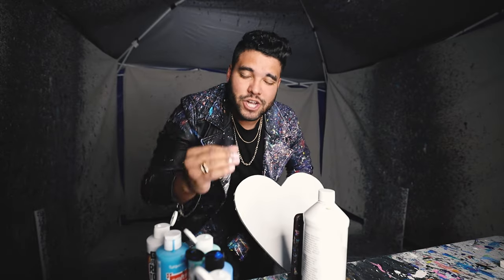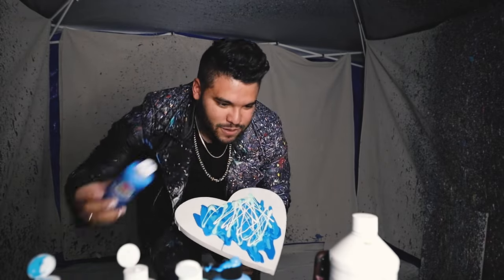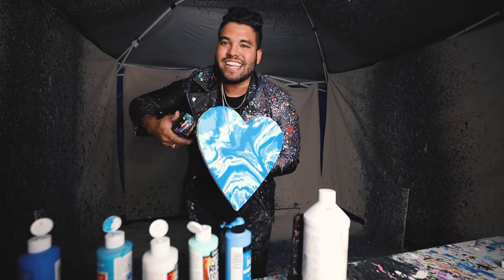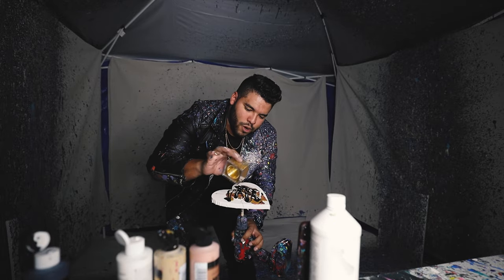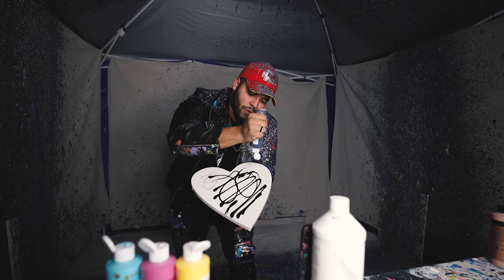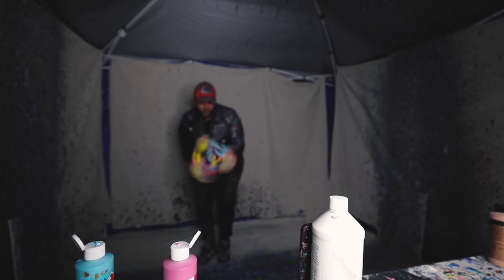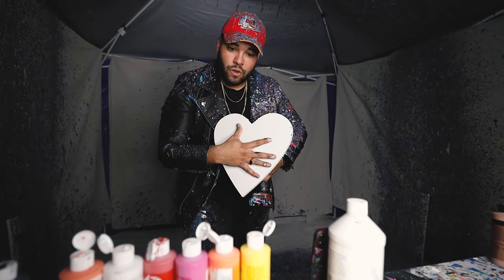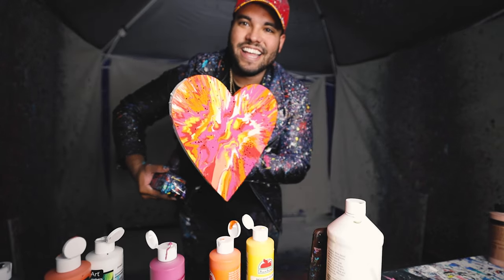Spin Art Heart Canvas! They're AMAZING! Johnny Q Daily Vlog Episode #84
Spin Art Heart Canvases! Yes! These are heart shaped canvases and they turned out incredible! I am going to keep making these for sure. Make sure to comment which one was your favorite!

SEND ME FANMAIL:
511 E Walnut Street